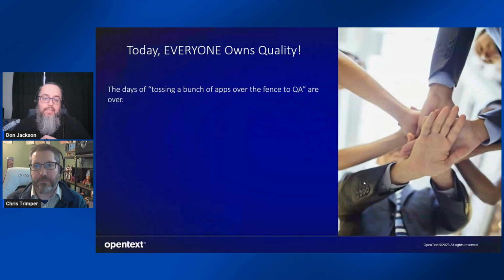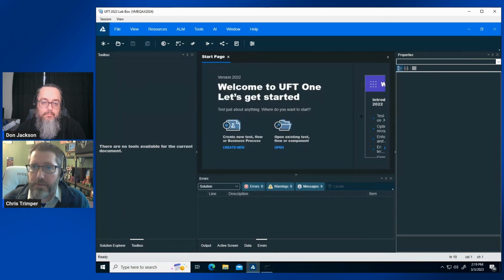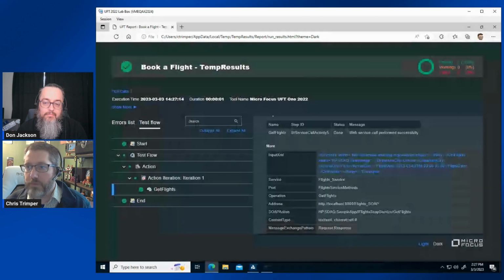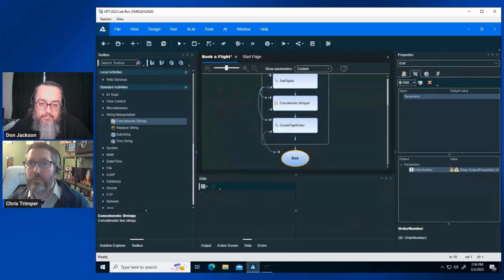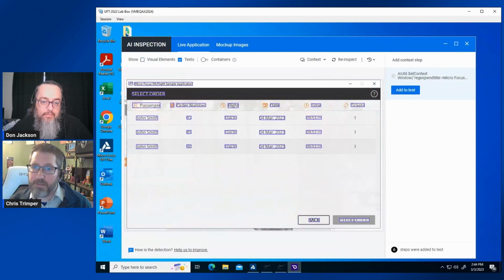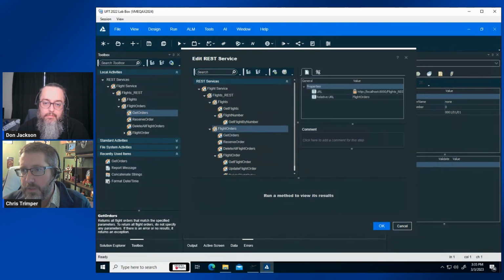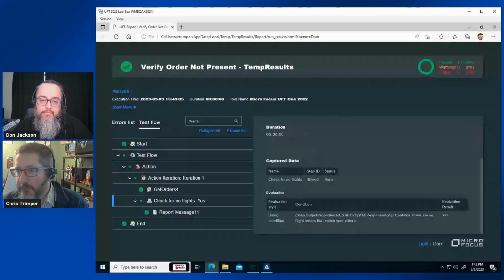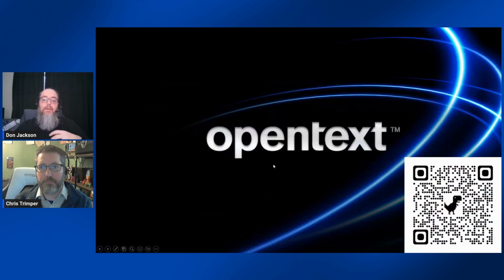OpenText Functional Testing APIs Point of View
This video explains the tenets of API testing, what you need to create API tests, then shows them with an AI GUI test.